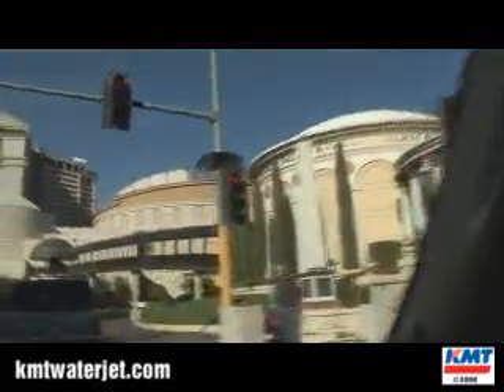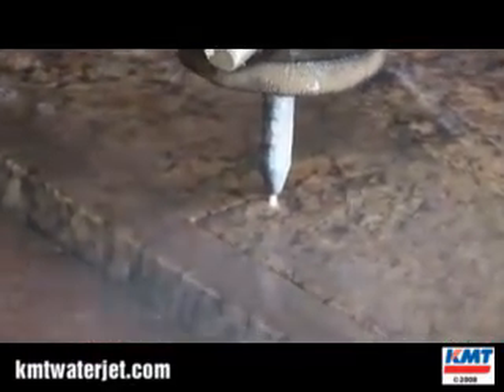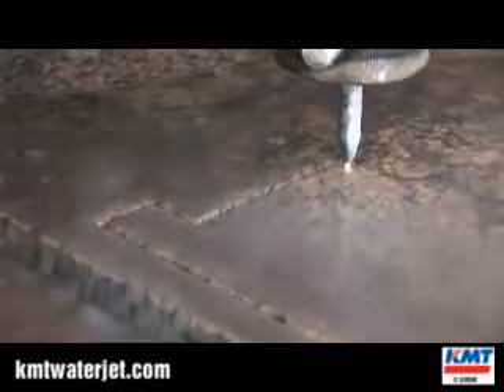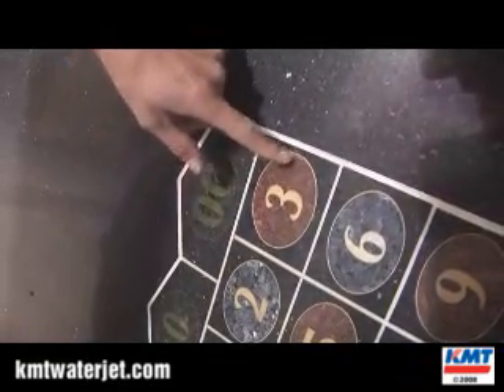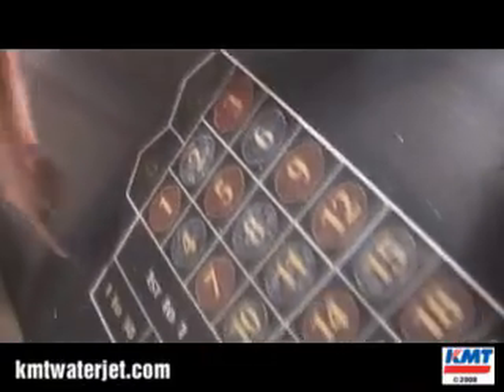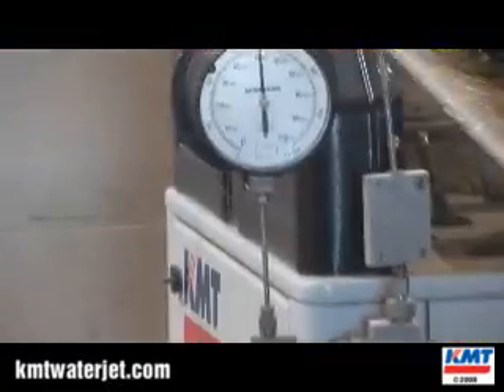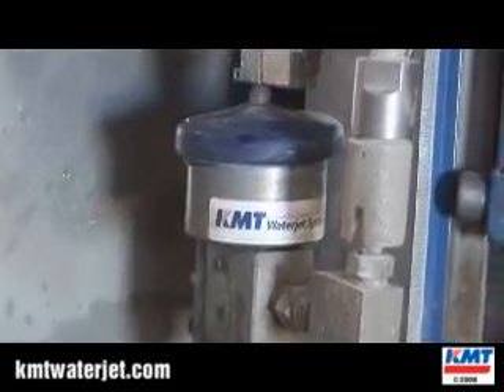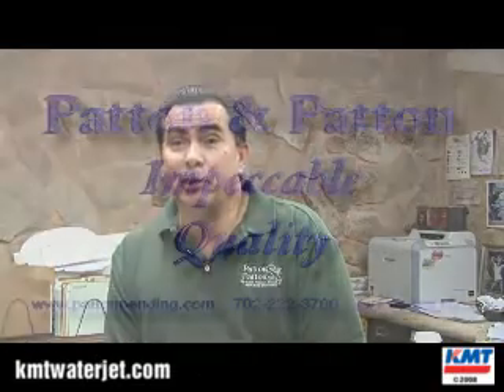KMT Waterjet Systems; Water Jet Cutting with Patton & Patton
Patton & Patton of Las Vegas uses KMT Waterjet cutting systems to produce the beautiful stone and tile work in many casinos including Caesars Palace, Paris, Wynn, Luxor, Venetian and many more.